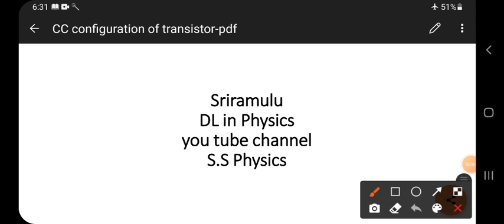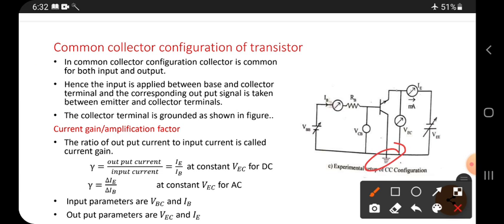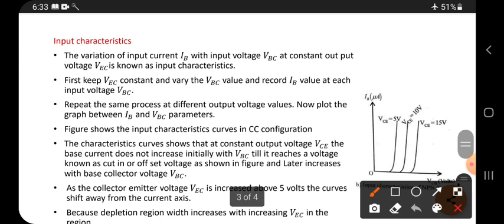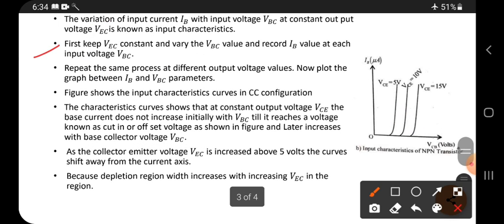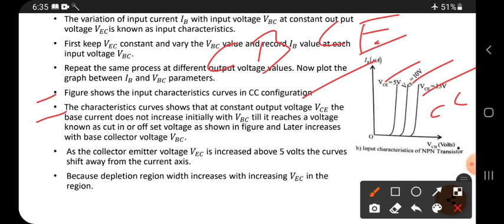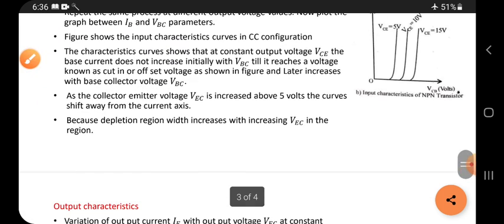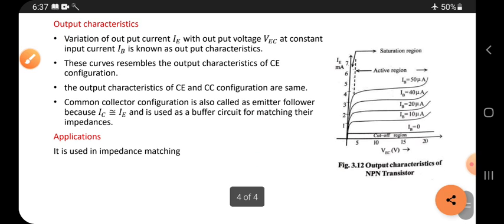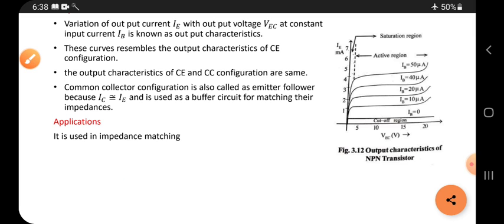common collector configuration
CC configuration